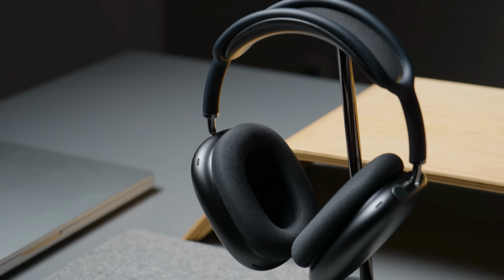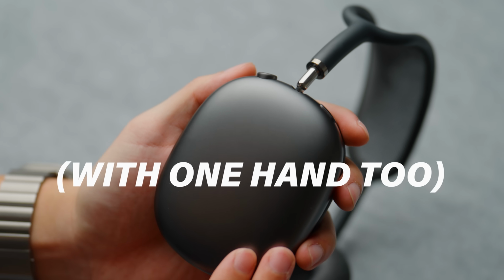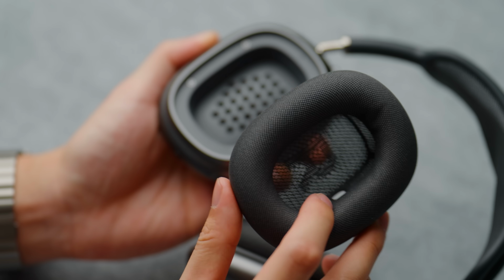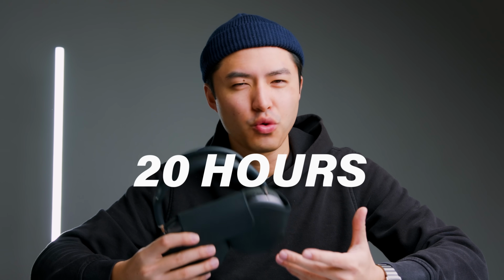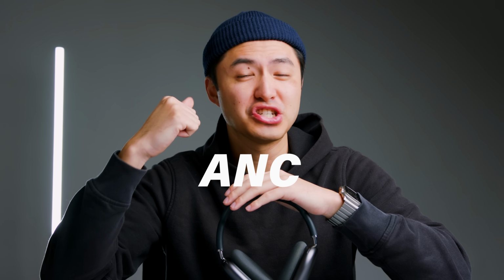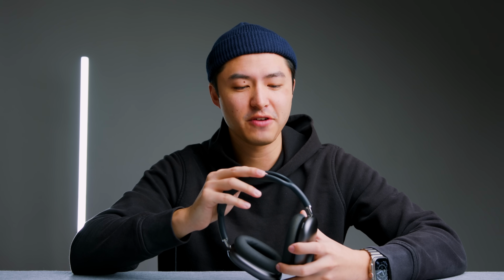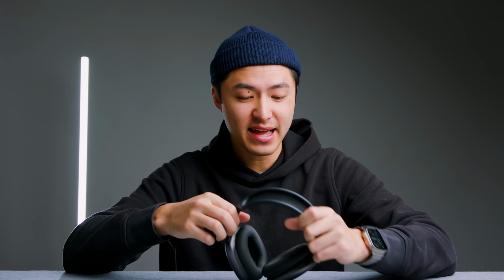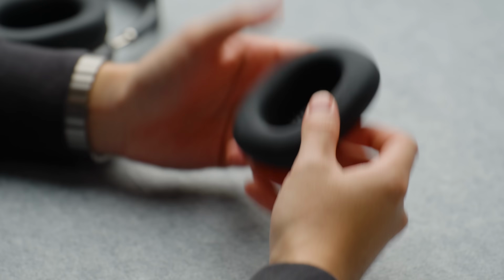Airpods Max: Still Worth in 2024?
📍 Links:
• AirPods Max

🎥 Video Gear I Use:

💬 Description:
Are the Airpods Max still worth it after 3 years?